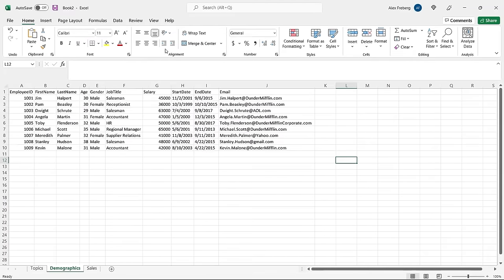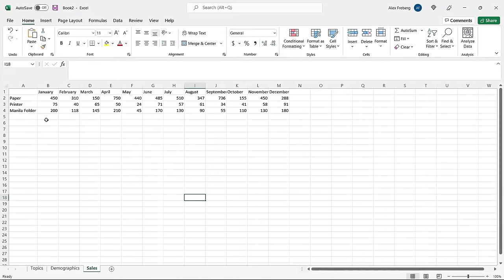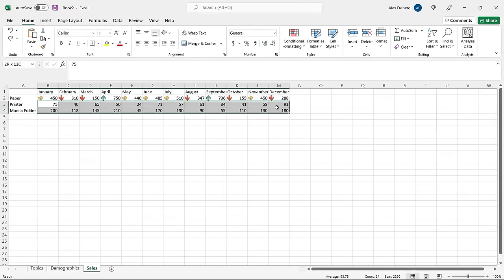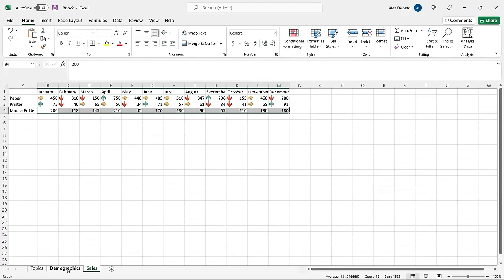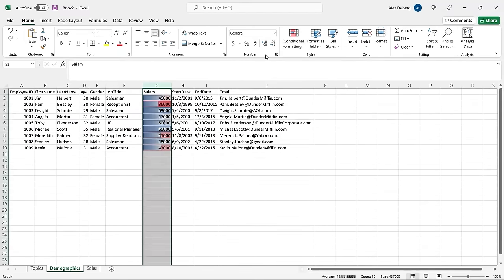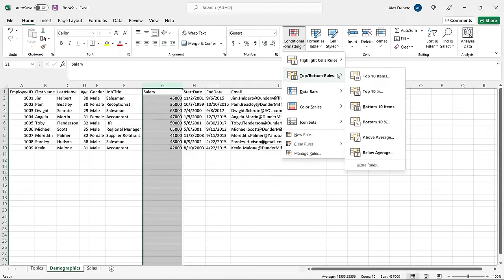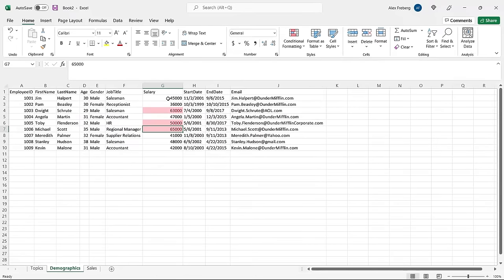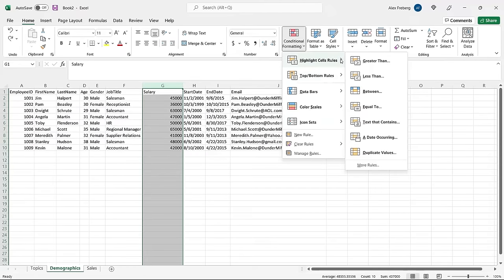Learn Excel in Under 3 Hours | Pivot Tables, Lookups, Data Cleaning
0:00 Intro
0:37 Conditional Formatting
20:00 Pivot Tables
35:57 Charts and Graphs
49:22 Formulas and Functions
1:21:41 Lookups
1:39:03 Data Cleaning
1:57:46 Full Project in Excel